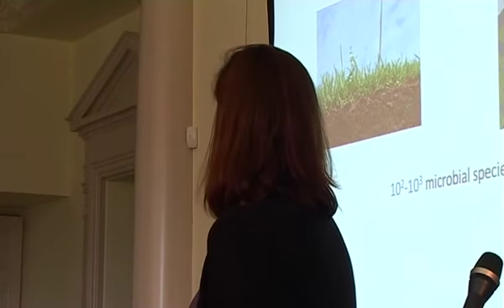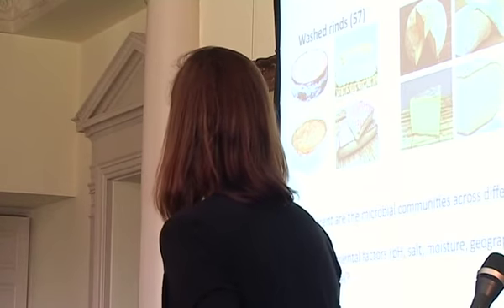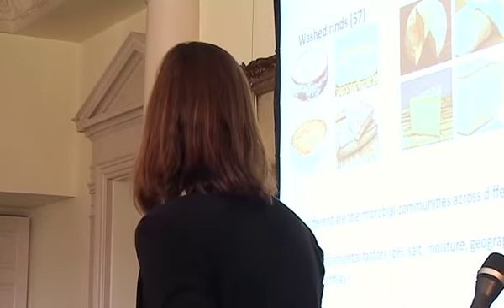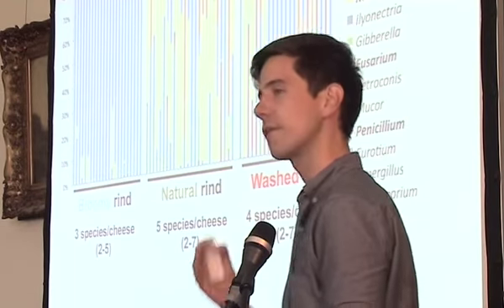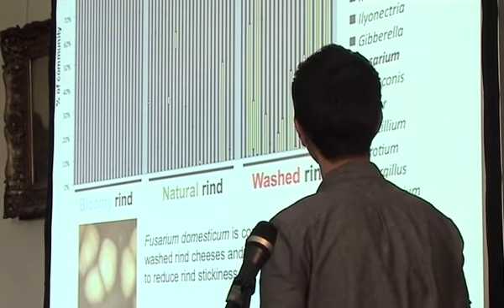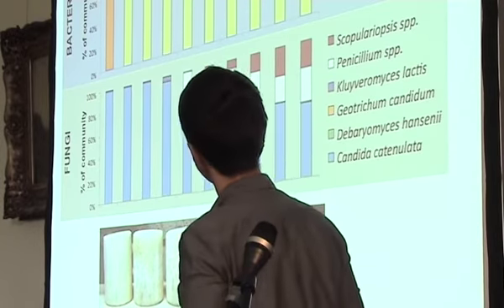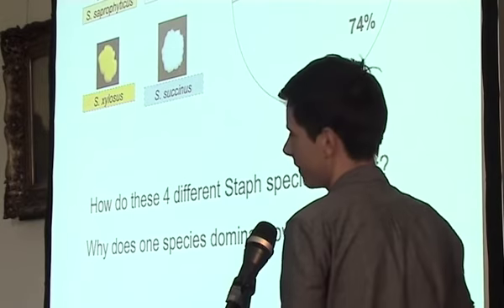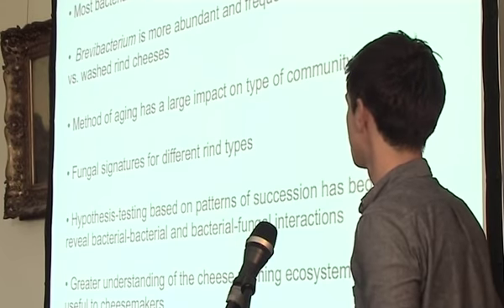Microbial Diversity & Interactions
Presented by Dr Rachel Dutton & Dr Ben Wolfe of Harvard University, USA